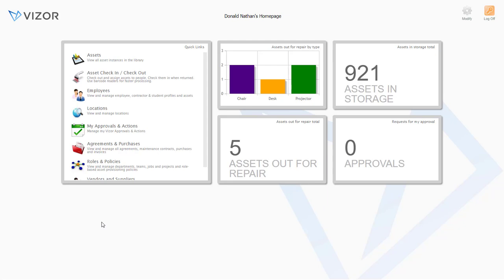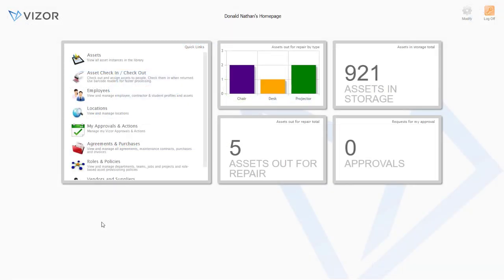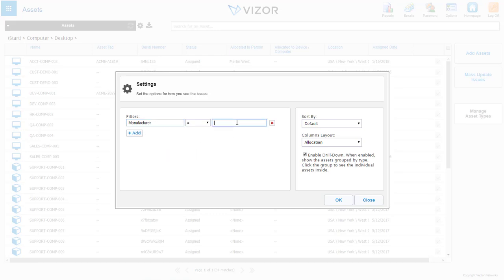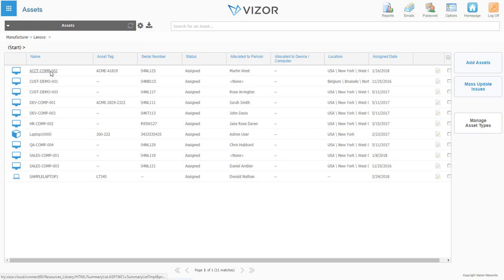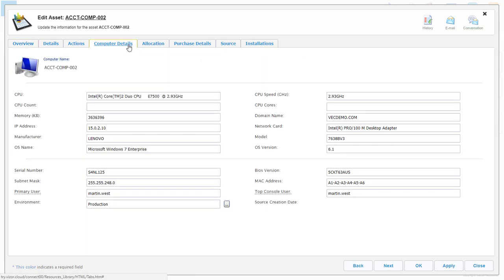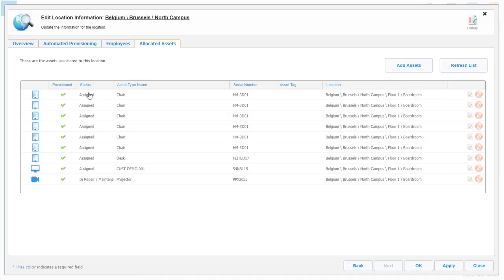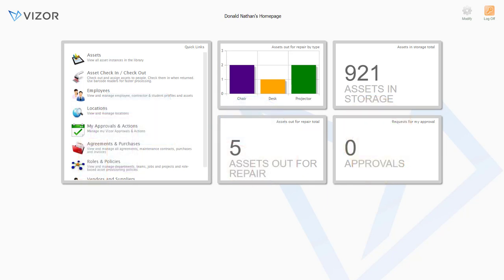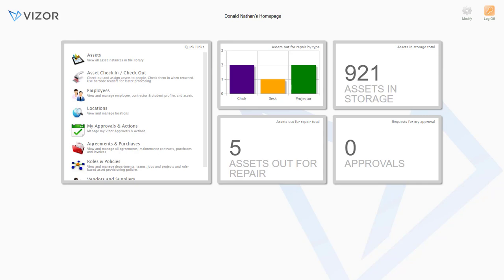VIZOR IT Asset Management Module Tour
Welcome to VIZOR’s IT Asset Management Module. The module that gains visibility of your IT assets by using our discovery tool or your existing infrastructure like LANSweeper. You’ll then be able to manage the complete lifecycle of all your assets from one location. This includes IT purchases, agreements, maintenance contracts, supplier information, related documentation, employee asset allocation and more. This video is just a preview of what VIZOR can do.

We would be happy to help you determine if VIZOR is right for you.